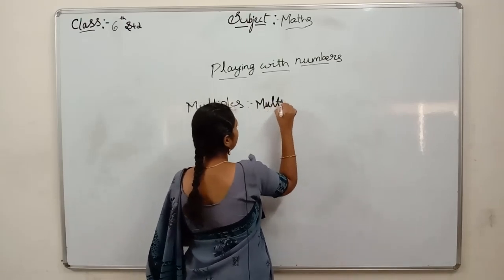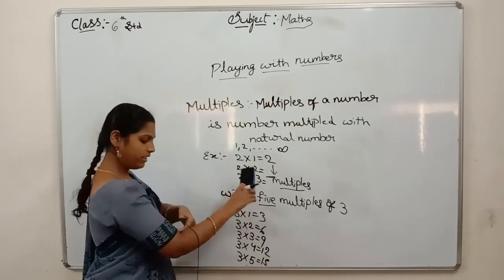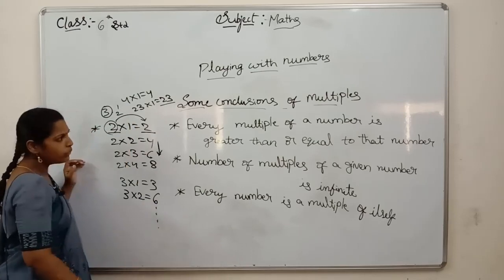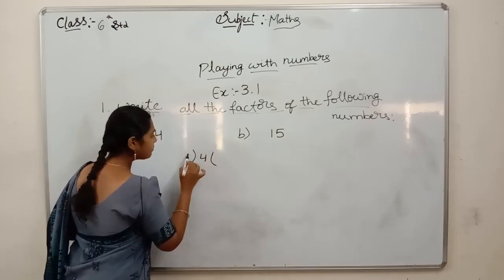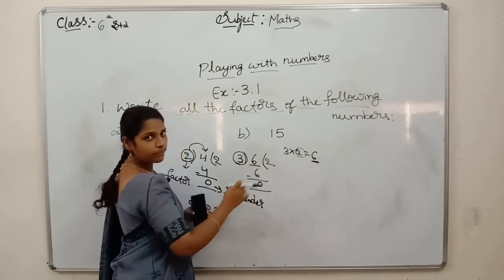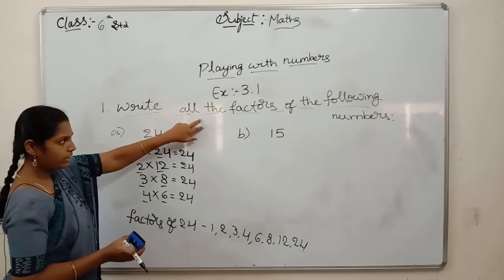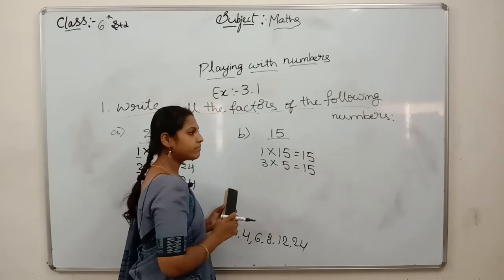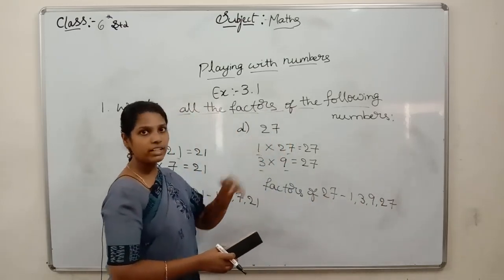Class 6 Maths Playing with numbers Part 2